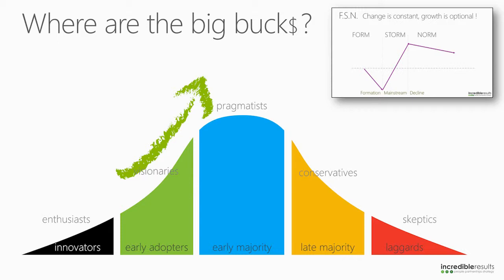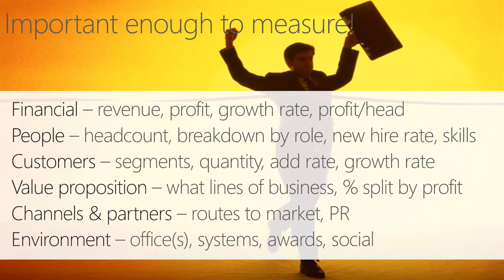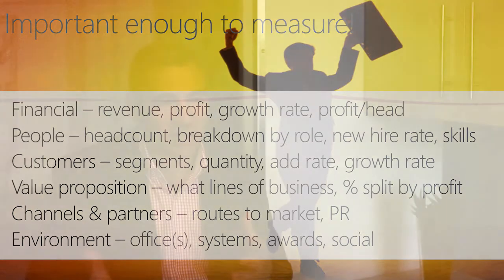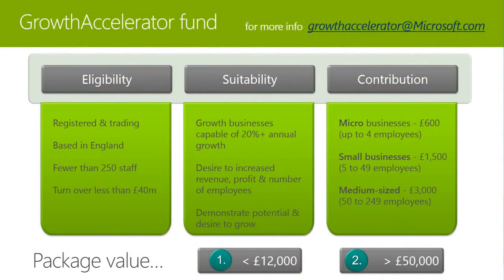Business Accelerator Workshop 3 - Goals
Enhancing the clarity and power of your business goal.